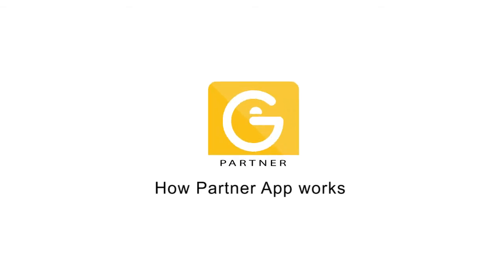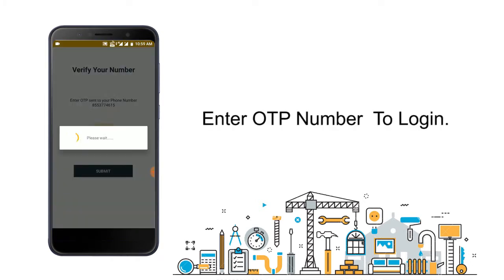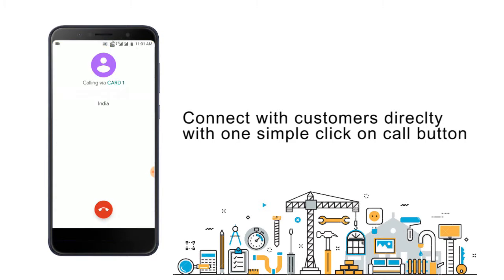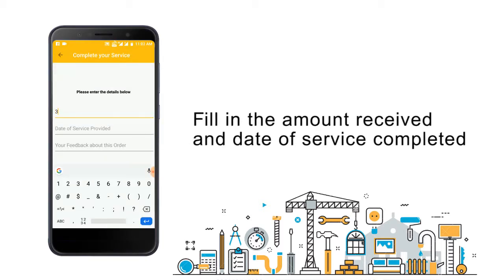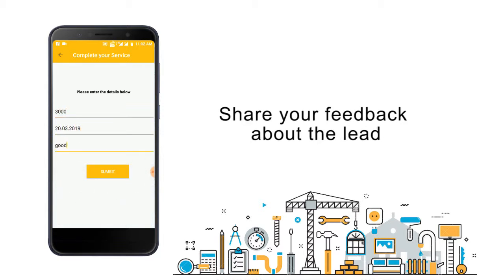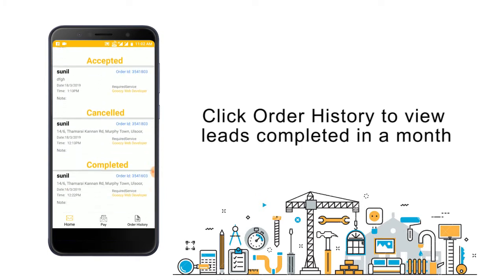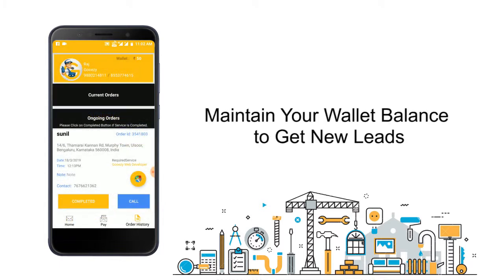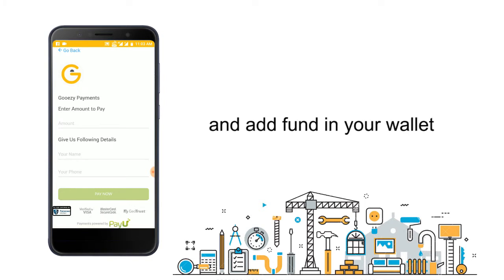How to use Gooezy Partner APP | Service Partner Training #1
Gooezy Partner App is a Exclusive App Which is Given by Gooezy to its Registered Service Partner.  using This app Service Provider Can Accept the Leads and Provide the Service On Time to People Who Need Service , Any Place Any Time.